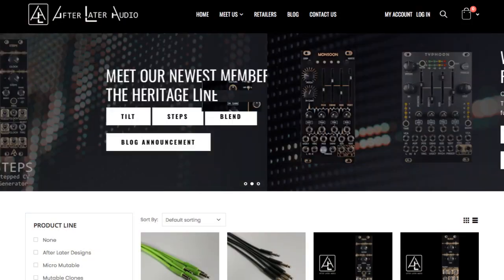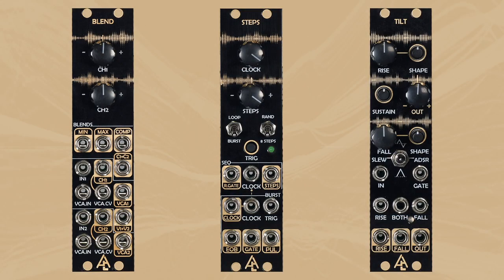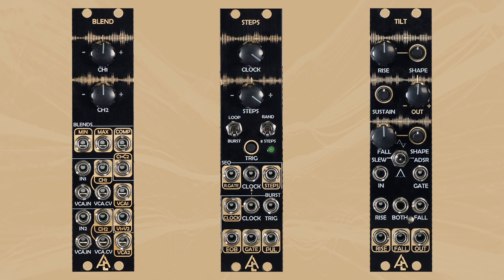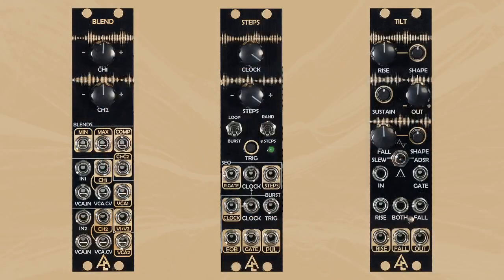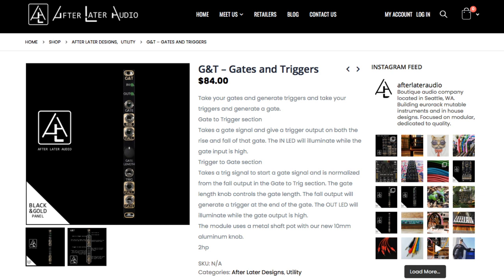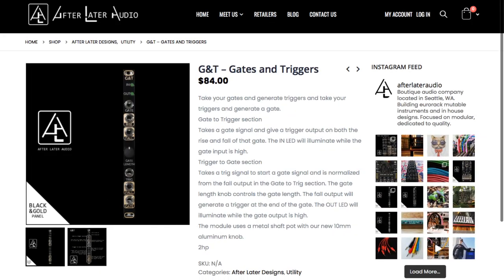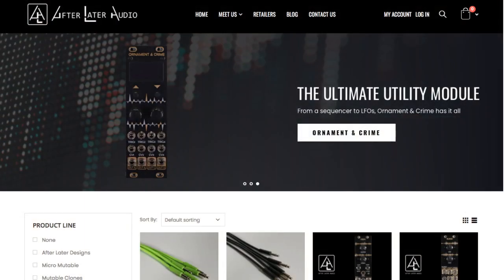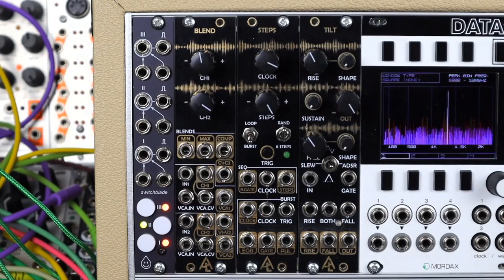3 new After Later Audio Eurorack Modules // Live interview & hangout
In this stream I'll be talking to Lenny from After Later Audio about 3 new Eurorack modules they're releasing (out by the time this stream is live). Join us to ask any questions and hangout while we discuss After Later Audio and these 3 modules.

You can find some background on After Later Audio in this interview I filmed last year when I was in Seattle and met up with Lenny for the first time -